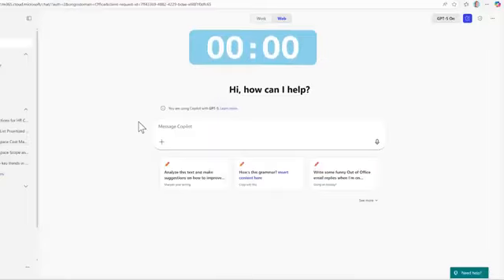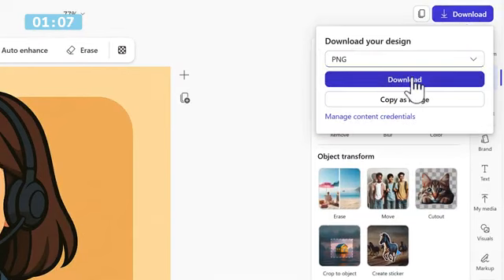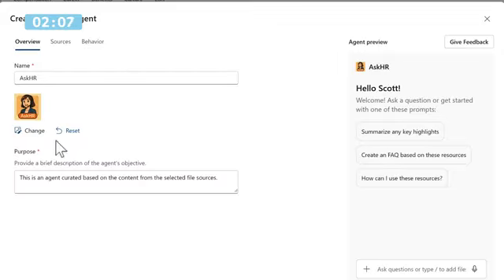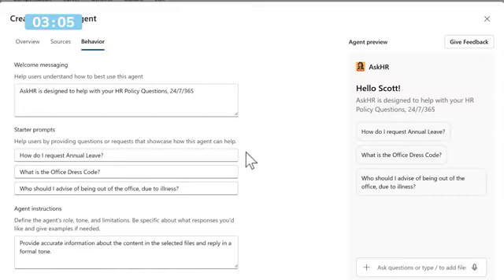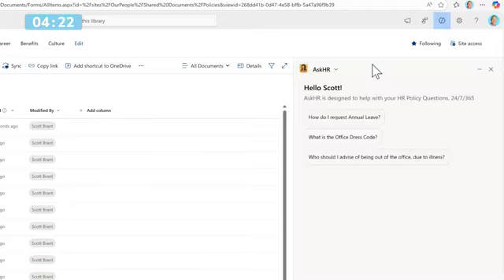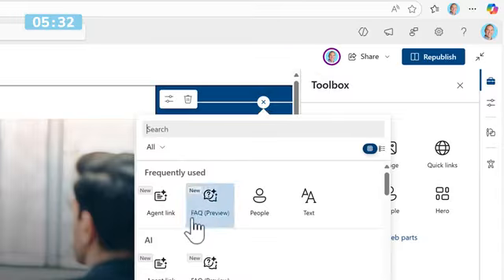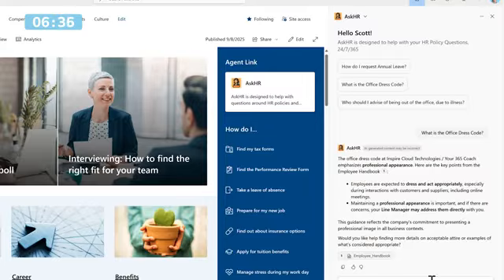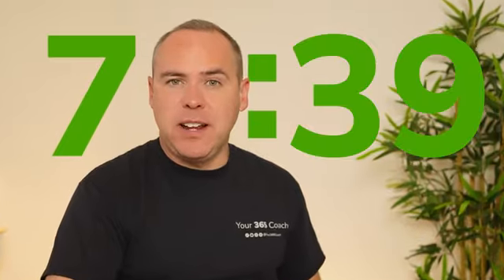Building a Copilot Agent in SharePoint in Less than 8 Minutes!